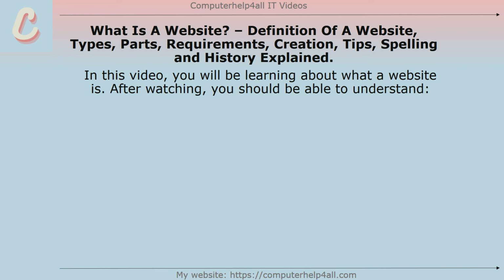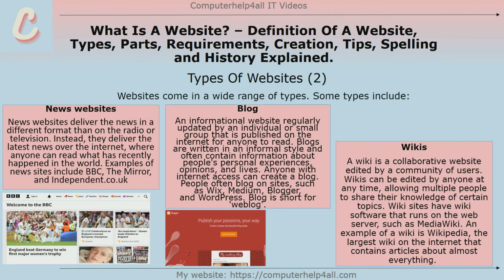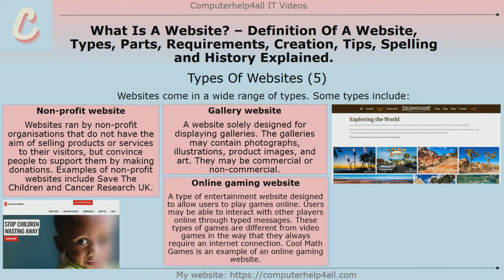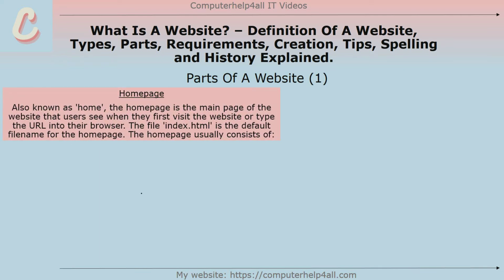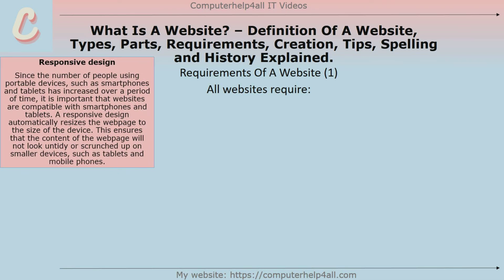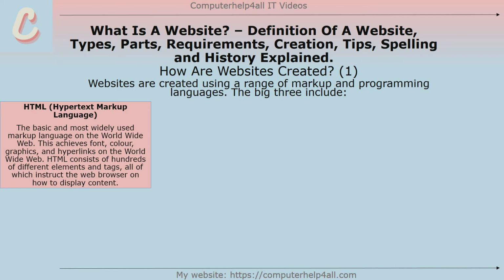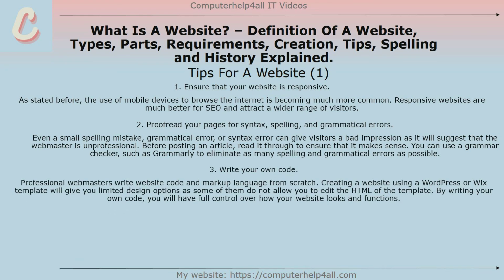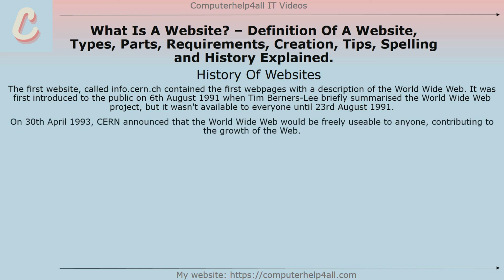What Is A Website? - Definition, Types, Parts, Requirements, and More Explained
This is a video explaining the types of websites,  parts, requirements, creation, tips, spelling, and history of websites. The contents of this video are:

00:00 - Introduction
00:31 - Definition Of A Website
01:15 - Types Of Websites
09:02 - Parts Of A Website
12:10 - Requirements Of A Website
14:54 - How Are Websites Created
17:34 - Tips For A Website
20:40 - Spelling Of Website
21:03 - History Of Websites